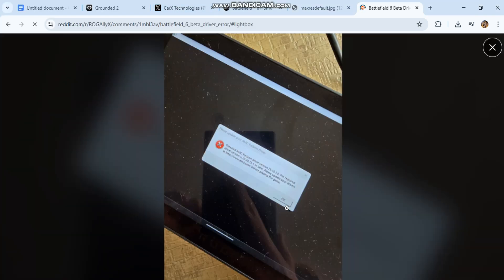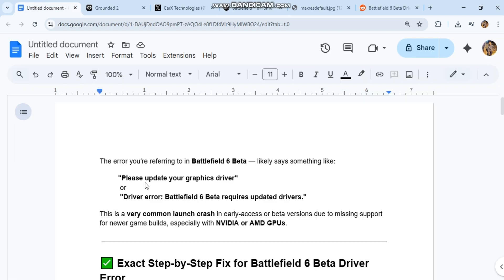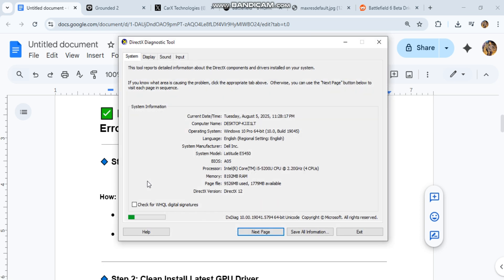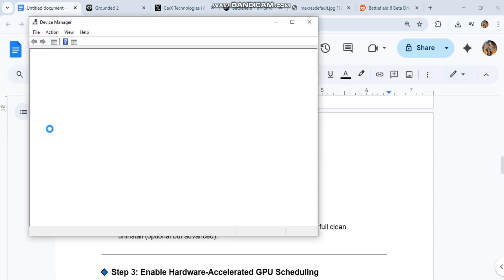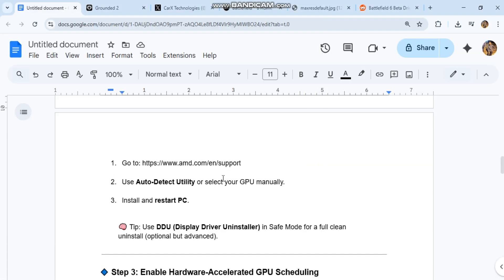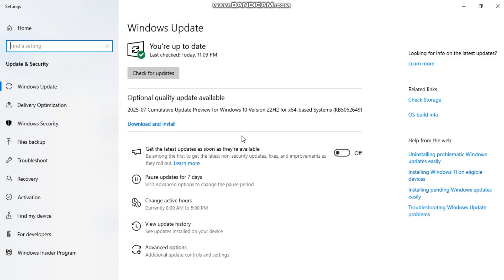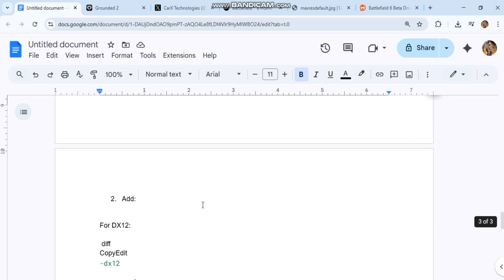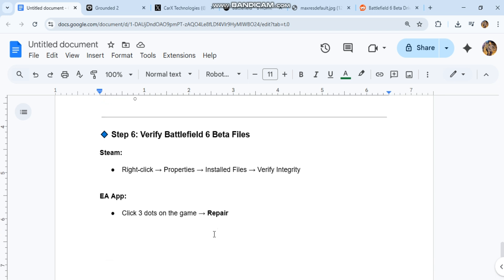Fix Battlefield 6 Beta Driver Error | Please Update Your GPU Driver Crash Fix (2025)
Are you getting “Please update your graphics driver” when launching Battlefield 6 Beta?
Here's how to clean install the correct NVIDIA or AMD drivers, update Windows, and make sure Battlefield 6 launches without crash or error.